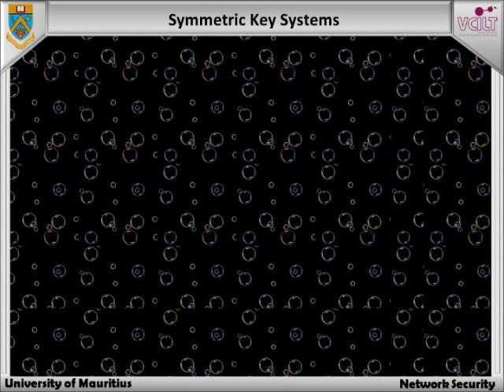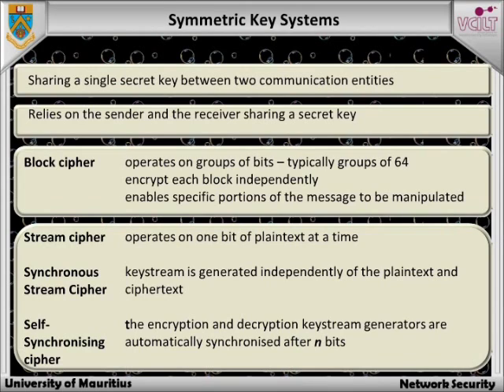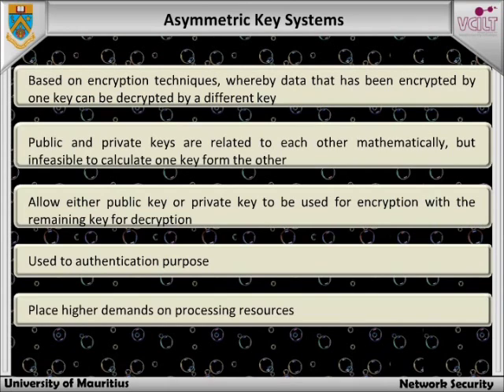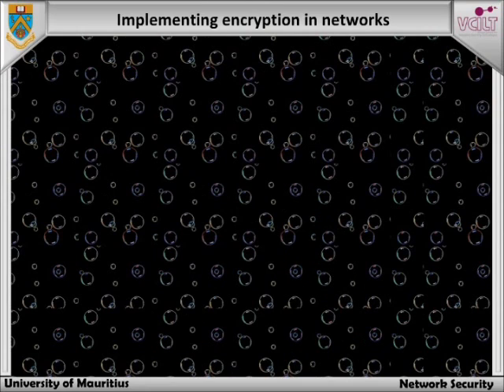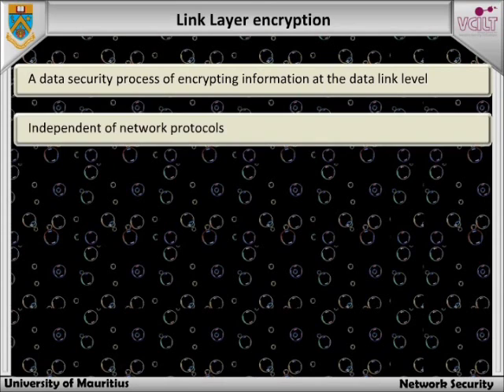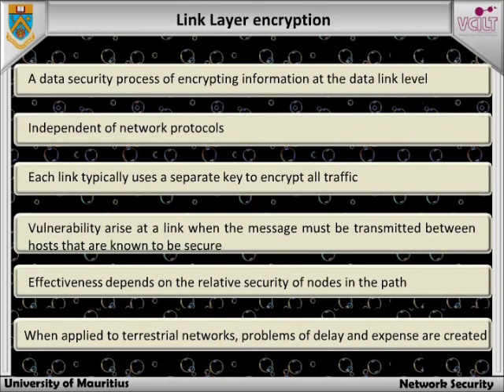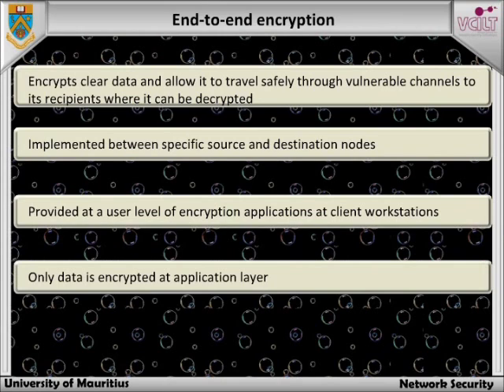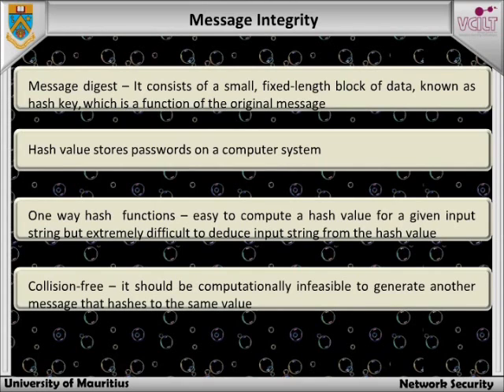Network Security part 2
Threats to network security are continually changing as vulnerabilities in both established and newly introduced systems are discovered, and solutions to counter those threats are needed. Studying this unit should give you an insight into the more enduring principles of network security rather than detailed accounts of current solutions.

Ideally, after studying this unit you should be able to apply the material appropriately in unfamiliar circumstances. In particular, you should be able to describe some threats to the security of communication networks and some of the countermeasures employed.